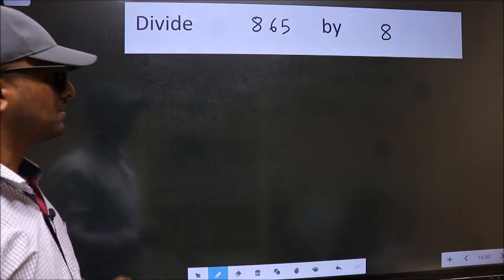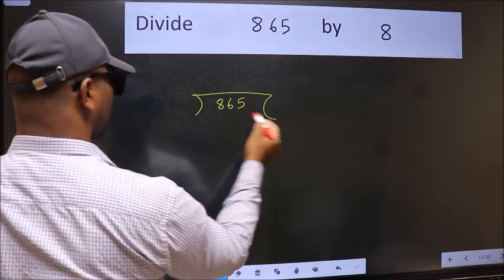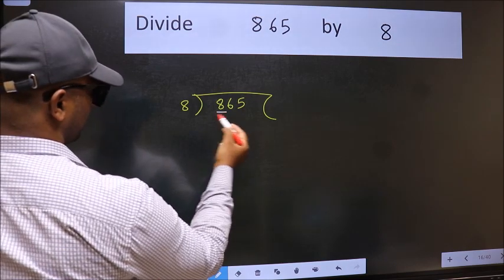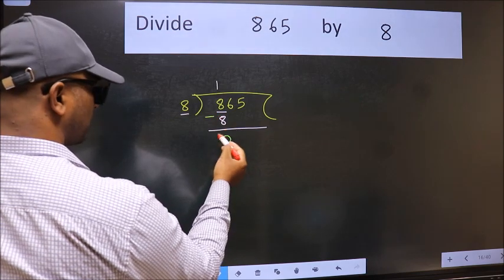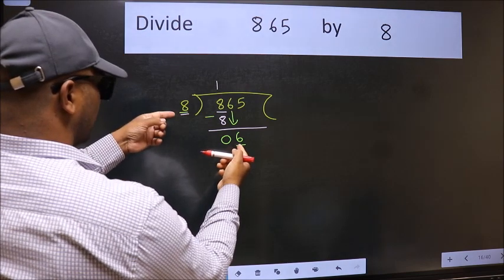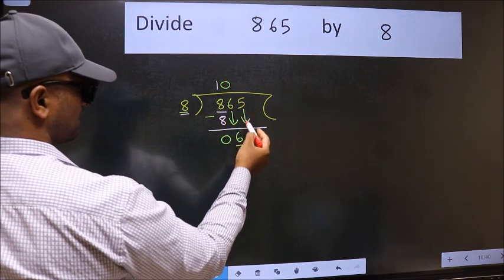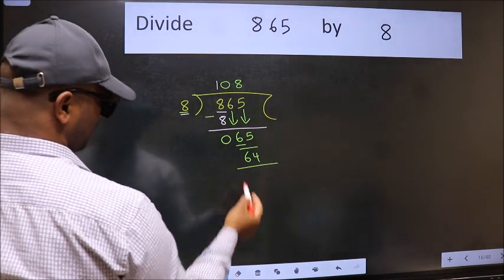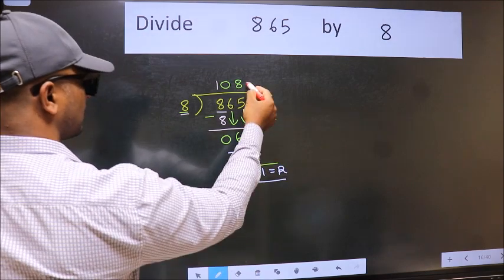Divide 865 by 8 many get this quotient wrong